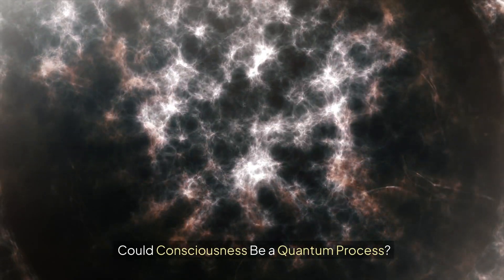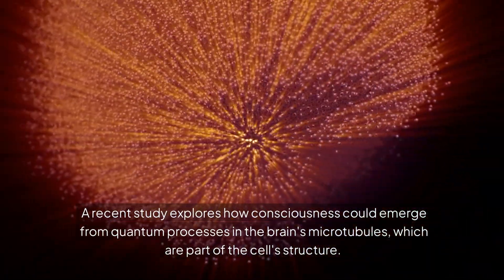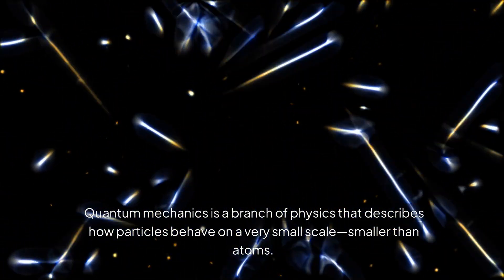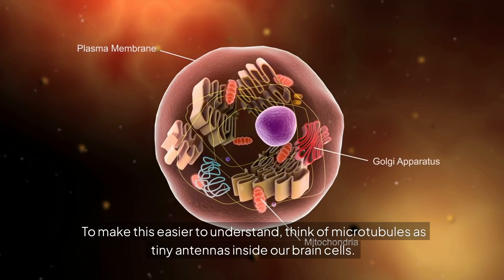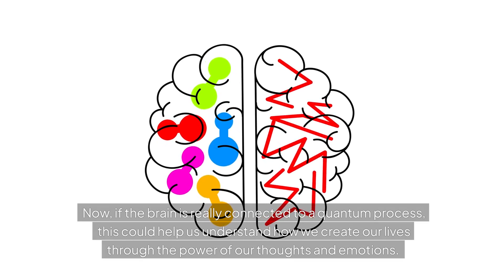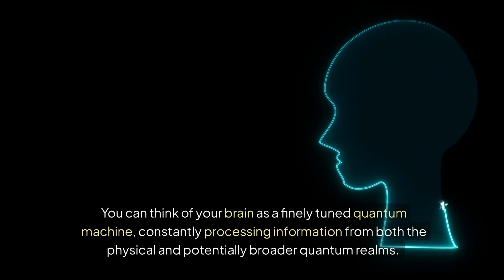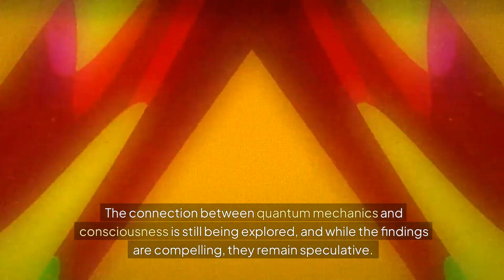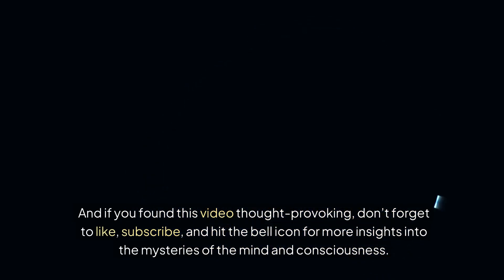Quantum Consciousness: Unlocking the Power of Your Mind – New Scientific Evidence Revealed!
This is Part 4 in an ongoing series exploring consciousness with an anesthesiologist.

Join an anesthesiologist as we dive into cutting-edge research that explores how quantum mechanics may hold the key to understanding the true nature of consciousness. Discover how these groundbreaking findings could reshape our view of the mind and its connection to the quantum world.

Christopher Voss, MD, MS, FCCP
Board-certified in Anesthesiology, Critical Care Medicine, and Neurocritical Care Medicine

Citation

1. Craddock TJA, Tuszynski JA, Hameroff SR. Microtubule-stabilizer epothilone B delays anesthetic-induced unconsciousness in rats. Neuroscience News. 2024. Available from https//